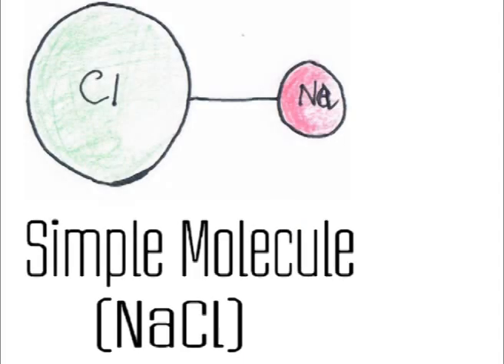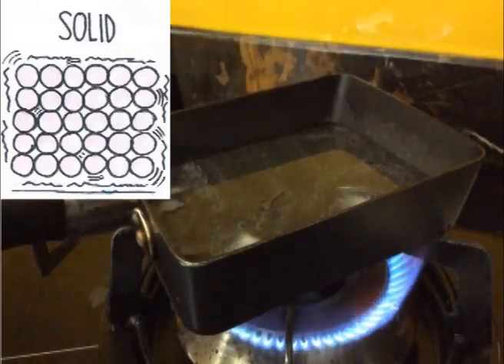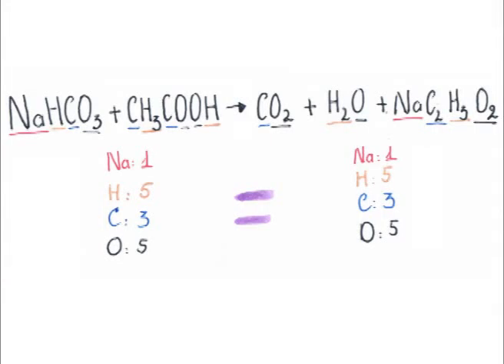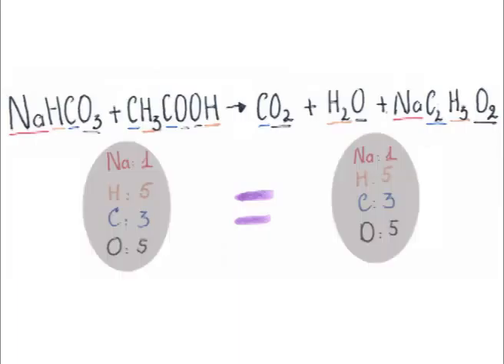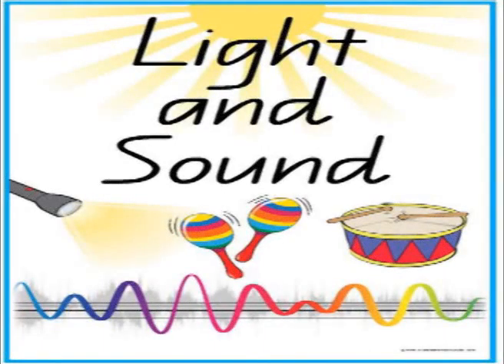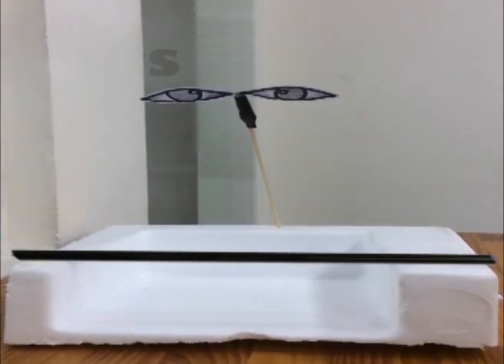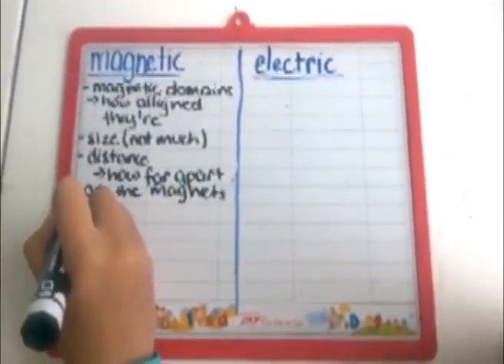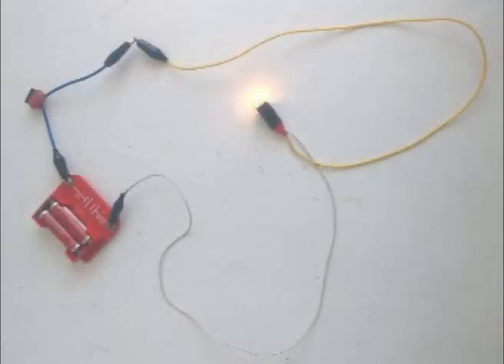Science Final Project